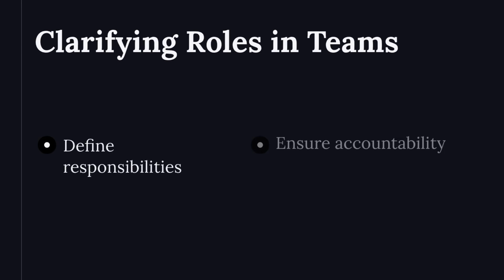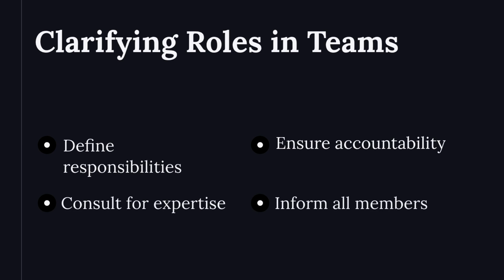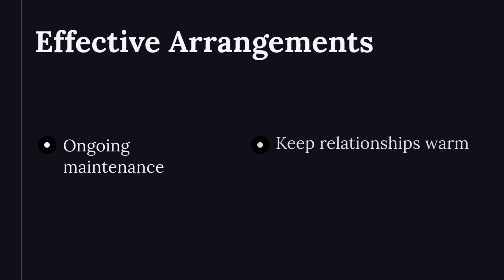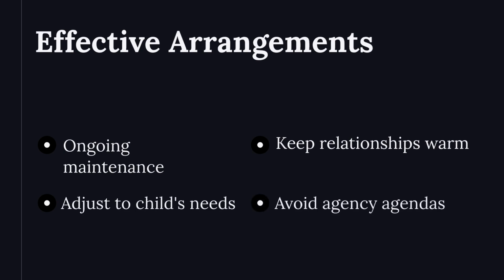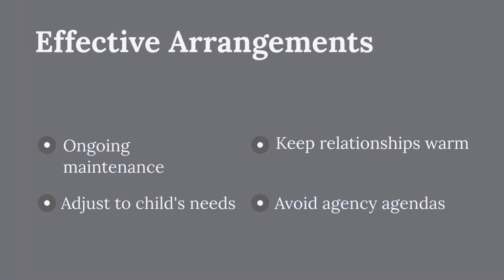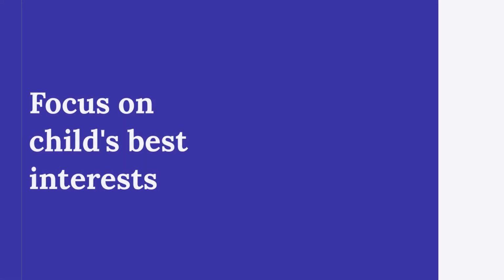RCC 5 15 LO3 Building a Team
Ready to transform your career in Residential Childcare Leadership and Management? 🚀

Take the next step with the NCFE CACHE Level 5 Diploma in Leadership and Management for Residential Childcare (England) and develop the skills needed to lead teams, support young people, and grow professionally.

Build your knowledge. Improve your career opportunities. Become a confident childcare leader.

Start your learning journey with UK Versity today 🎓